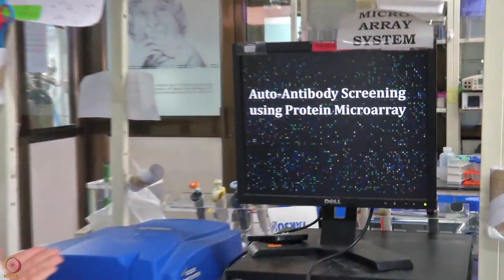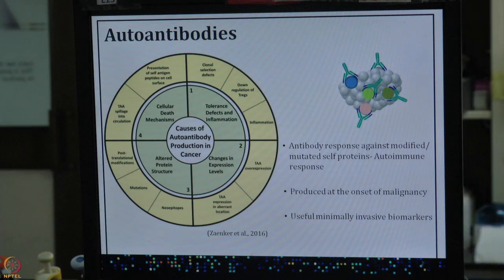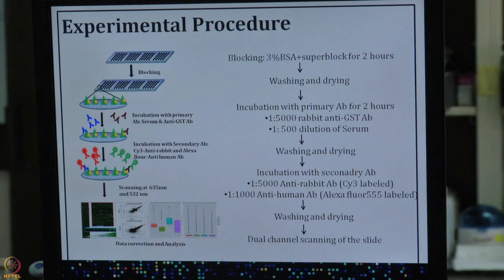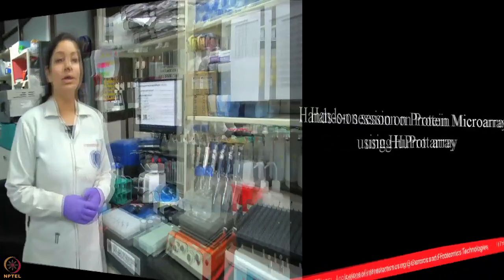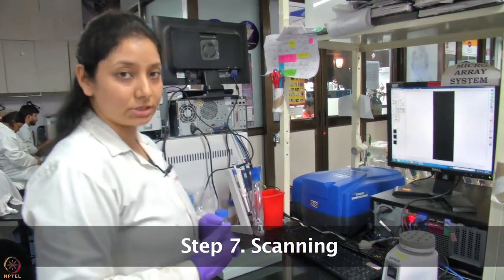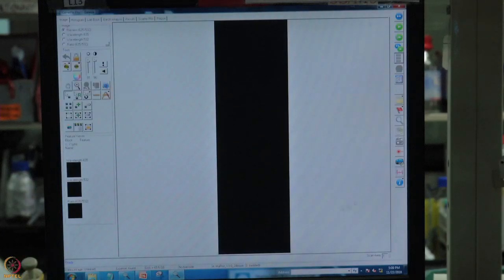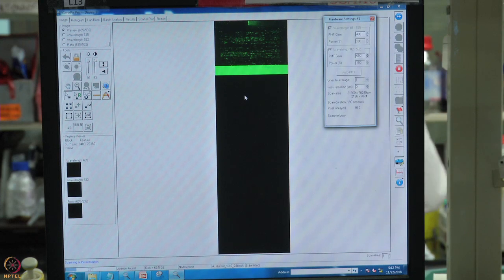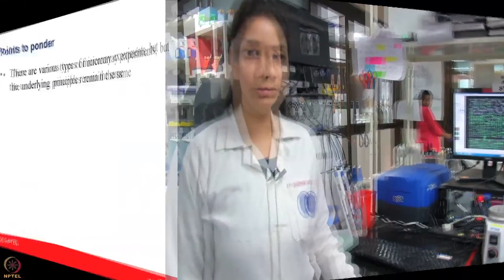Week 3-Lecture 14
Lecture 14 : Applications of protein microarrays in Cancer Research-I